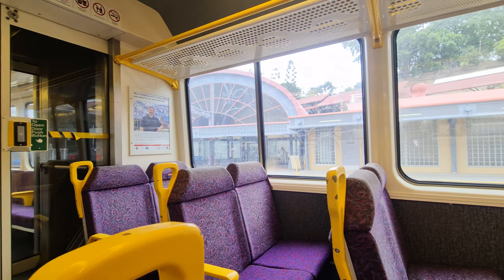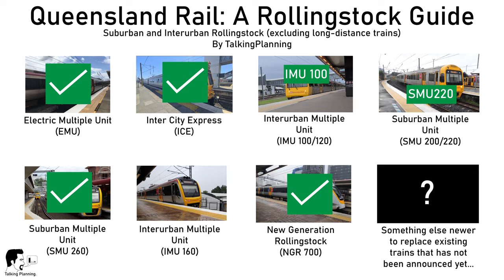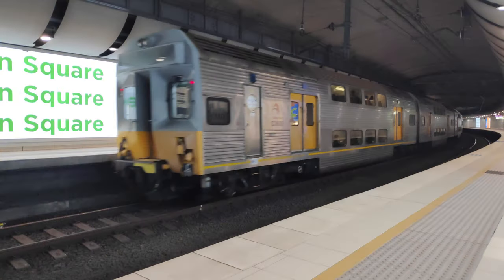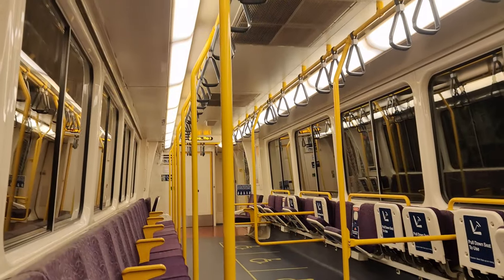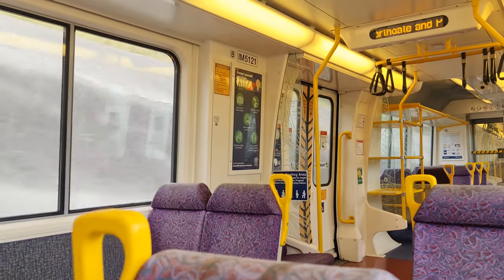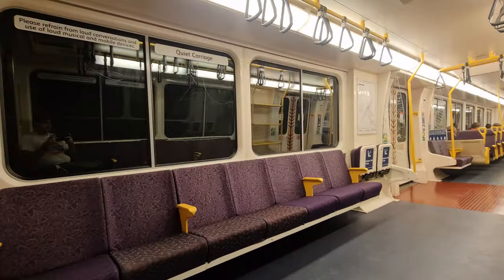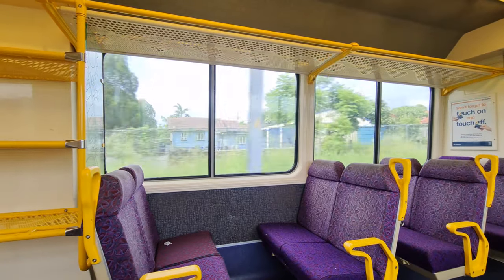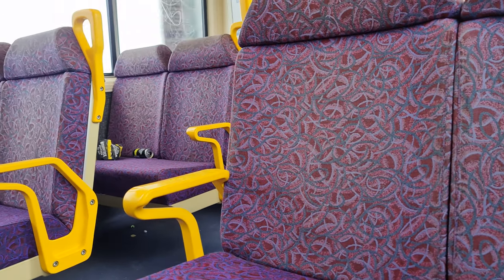Queensland Rail IMU120 Review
IMPORTANT NOTICE: On the day of publication, 9 January 2021, Greater Brisbane is currently in a COVID-19 lockdown. DO NOT TRAVEL UNLESS IT IS AN ESSENTIAL ACTIVITY. Ensure you follow the rules and do the right thing.

On a lighter note, since train reviews really seem to be the flavour of the month, let's get another one going!

The IMU120 is an evolution of the IMU100 class, and was delivered to ensure capacity was available for the then new Airport line. They are similar to the IMU100, but feature different seats, have some electrical differences and have a few other differences.

Personally, the IMU120 is one of my favourite classes of train and since they now rarely operate Airport/Gold Coast runs, you'll see them on various services across the network. This footage was taken from a Gympie North service.